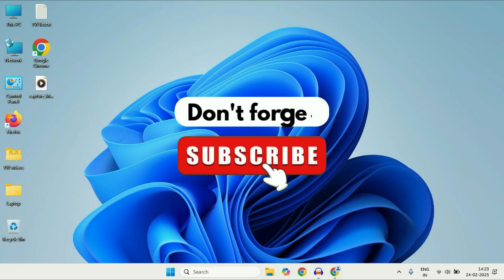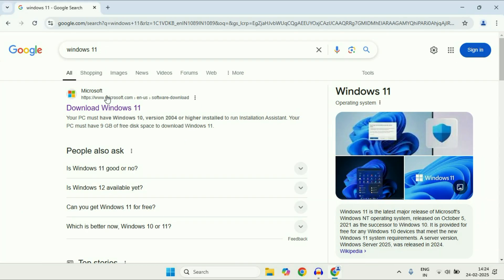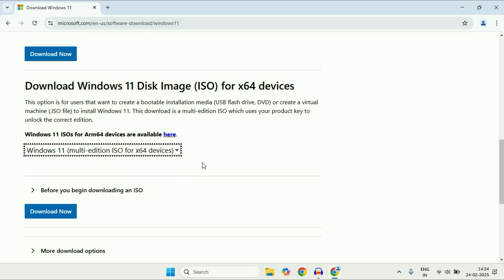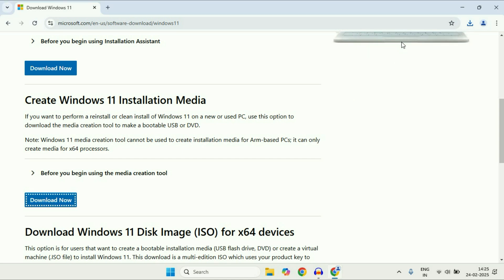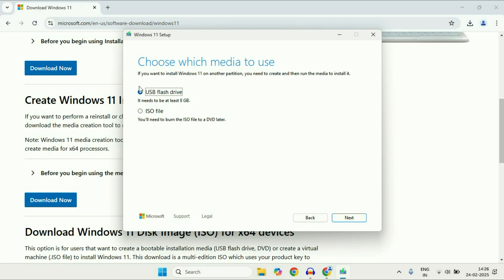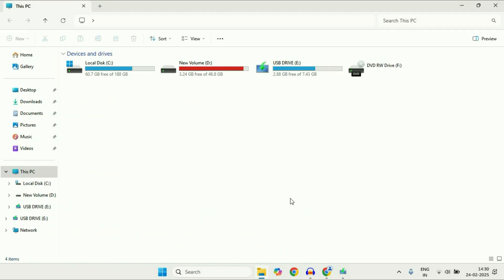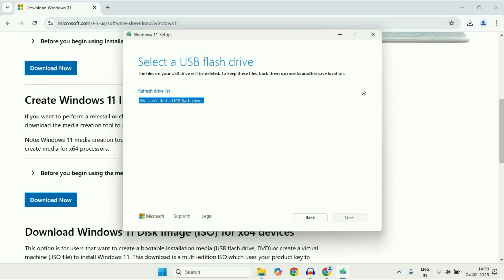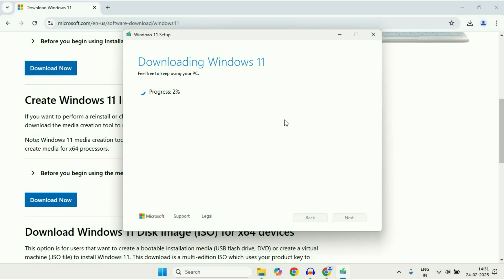How to Create a Bootable USB for Windows 11 - (in 2025)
How to create a bootable USB for Windows 11
How to make a bootable Windows 11